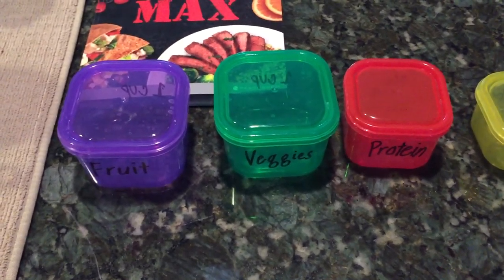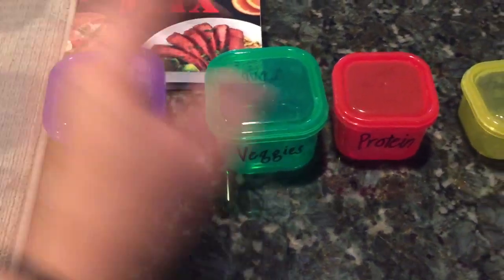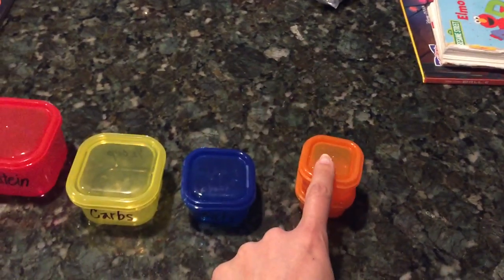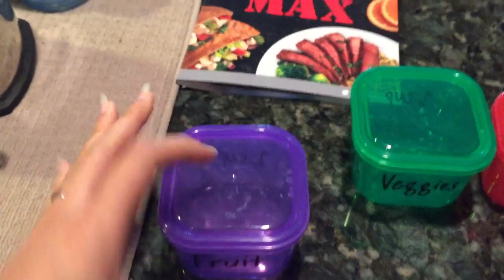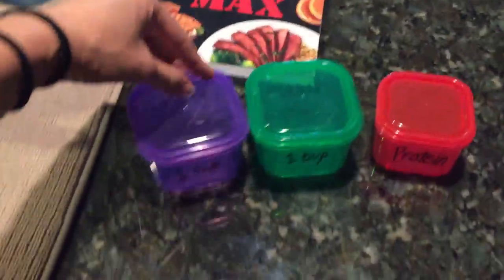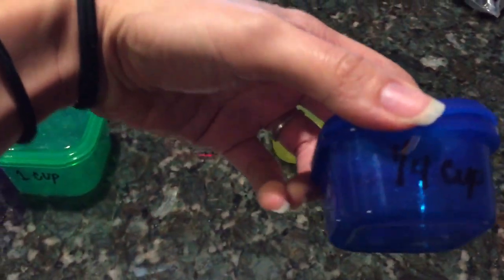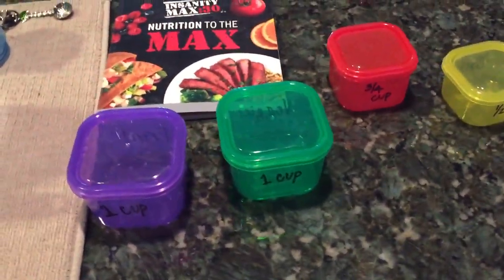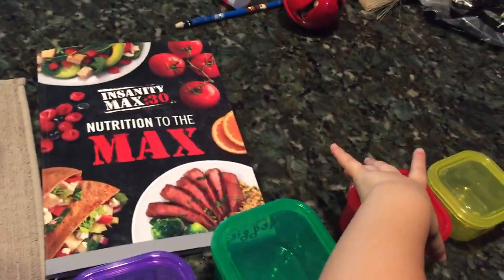What the heck are these containers? Do I need them